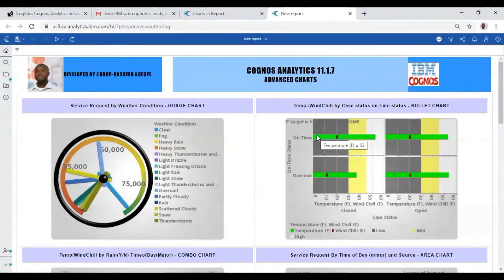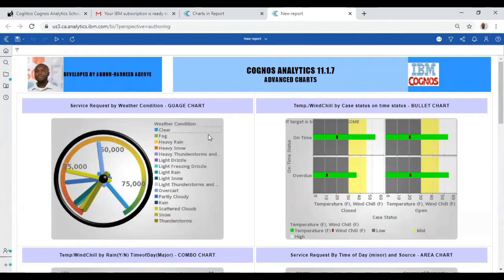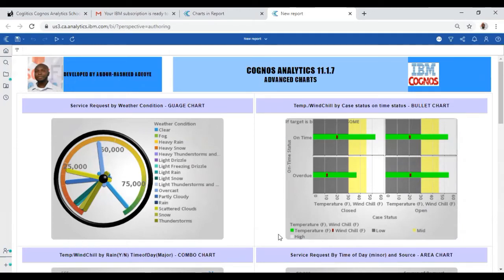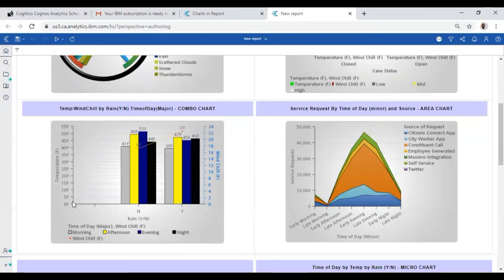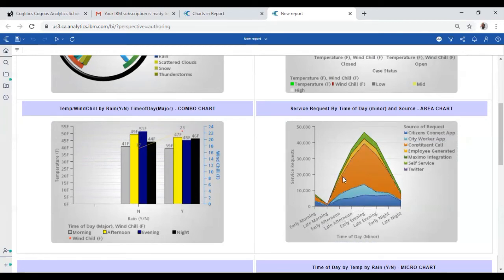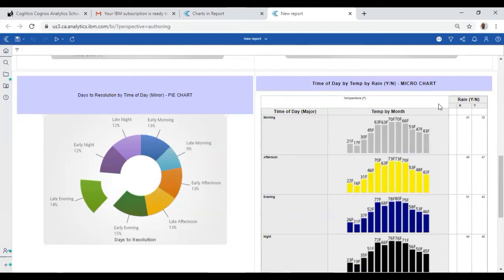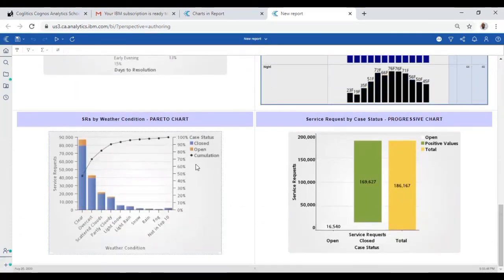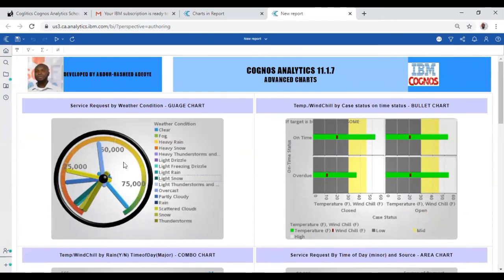IBM COGNOS ANALYTICS 11.1.7 - BI CHARTS IN REPORT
This is a demo on the various Business Intelligent Charts (Gauge, Bullet, Combination, Area, Donuts, Micro, Pareto and Progressive Charts) that can be created using IBM Cognos Analaytics.